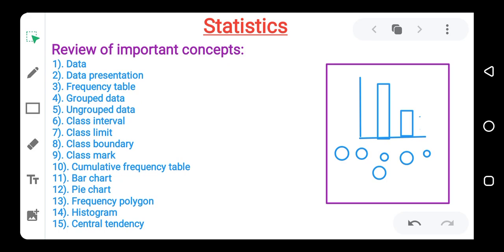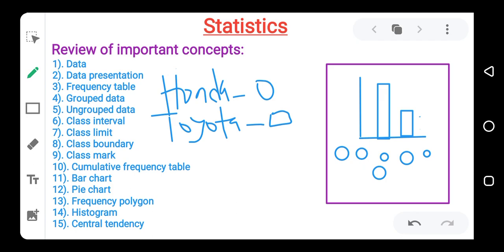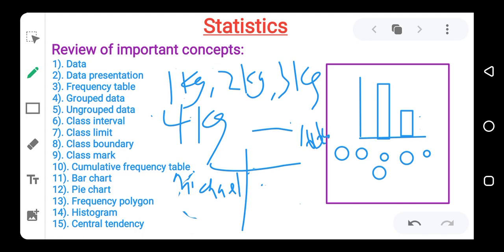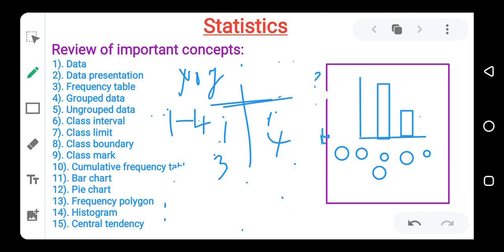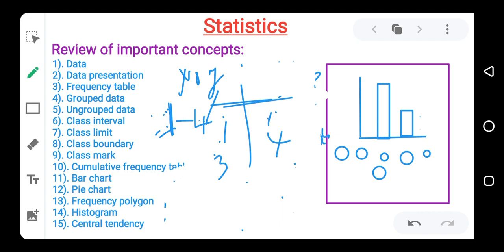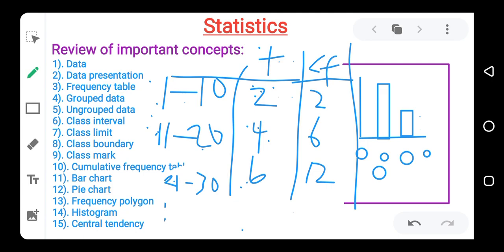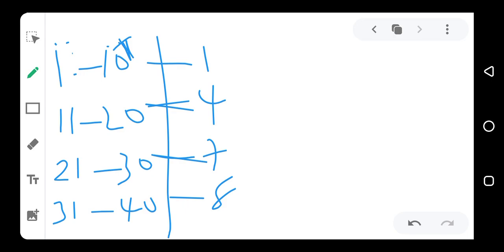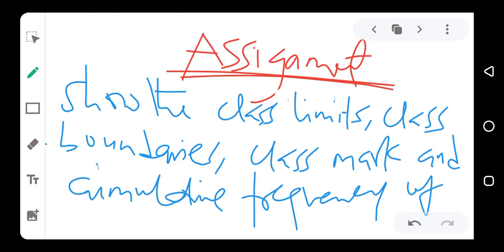Statistics (lesson one)